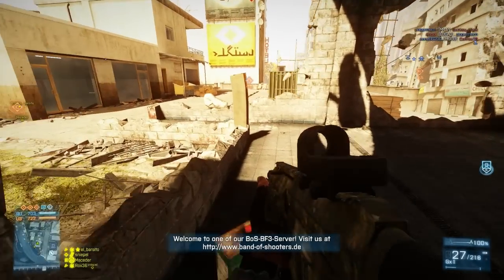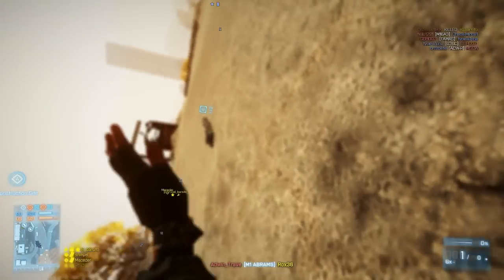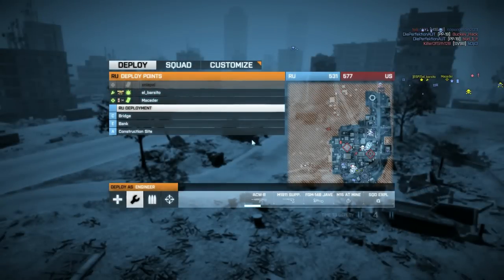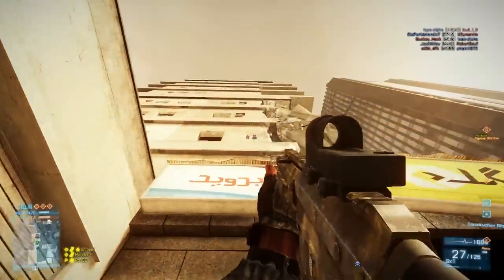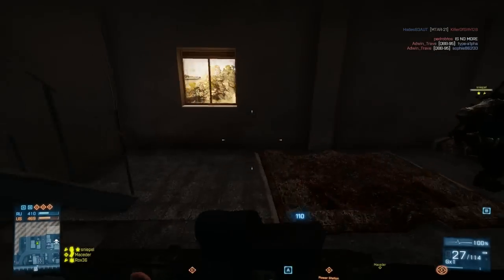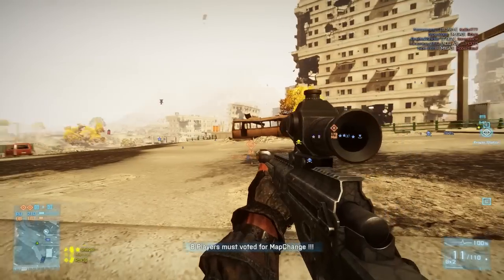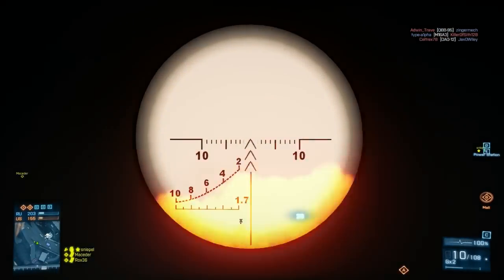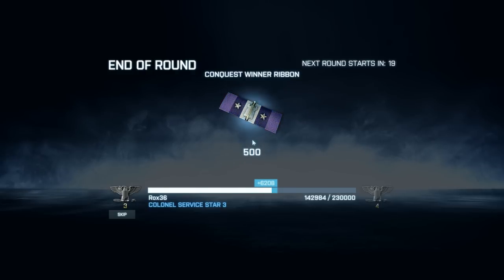Let's Play Battlefield 3, Part 137 (Markaz Monolith)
Trying to be a useful engineer and explaining the ACW-R on Markaz Monolith. I still have a long, long way to go when it comes to vehicle interaction in this game.